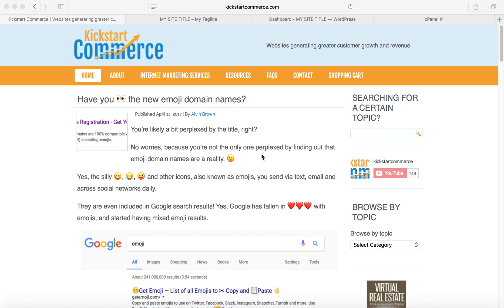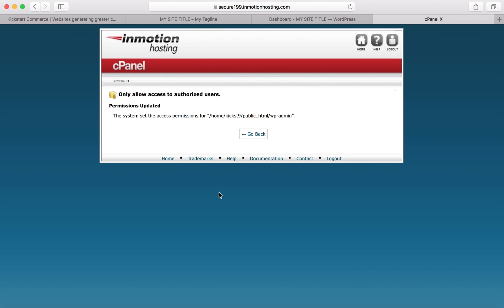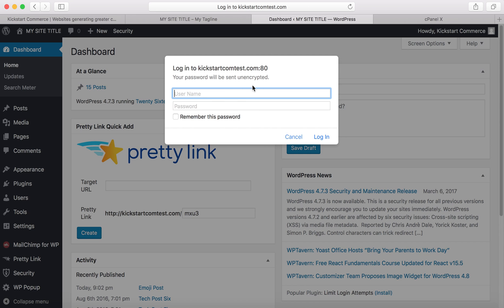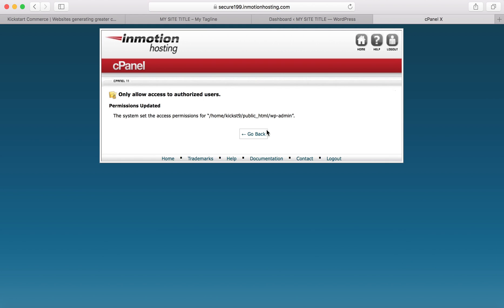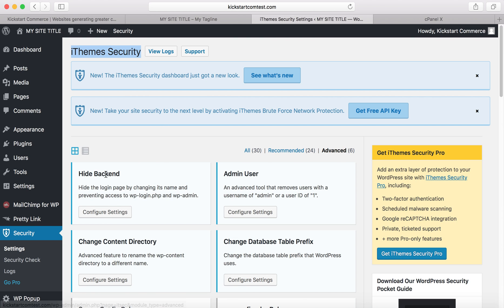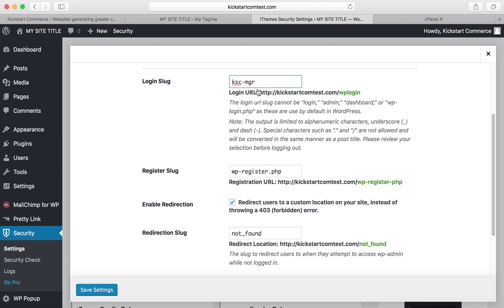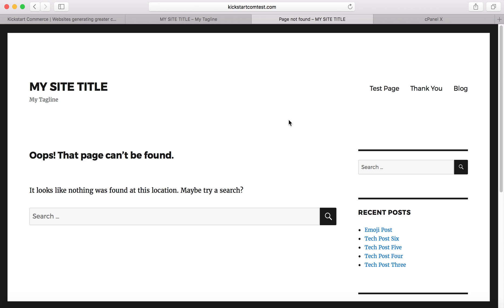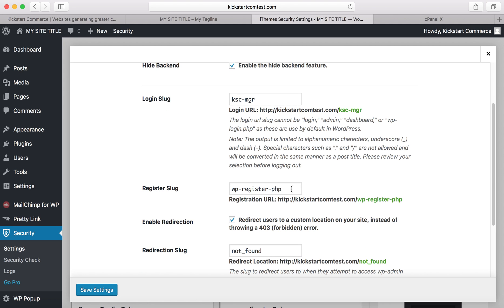Quickly change/hide WordPress admin, login, and registration page urls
Once you successfully install a WordPress website, it doesn’t take long to figure out that you’ll need to change your WordPress website’s admin, registration, and login page urls.

Why you ask?  In most cases, you’ll notice a spike in login attempts by persons using multiple IP addresses.  Or maybe there’s a spike in spammy user account registrations.

To limit either case form happening, I recommend password protecting the wp-admin using your web hosting provider’s built in file manager as one option.

Another option is simply using a WordPress plugin designed to not only protect your website from brute force attacks but allows you to change the url names of the register, wp-admin and wp-login files/directories.

Watch this tutorial and learn how to protect your WordPress website from unwanted visitors, whether accidental or purposed, accessing sensitive areas of your website.

If you have questions or comments about password protecting directories, please drop me a comment or question below, and I’ll do my best to find the appropriate answer.